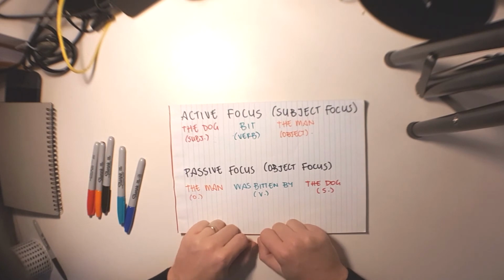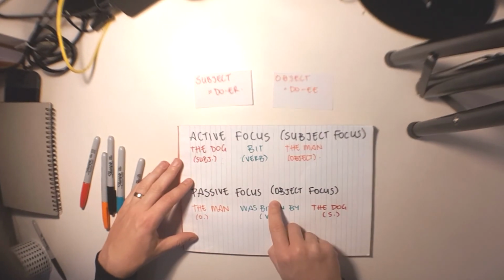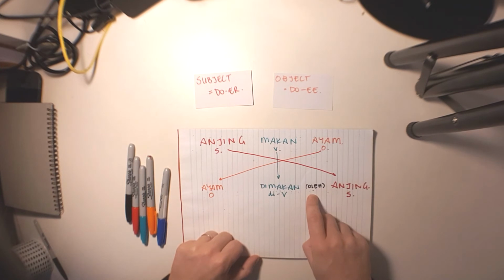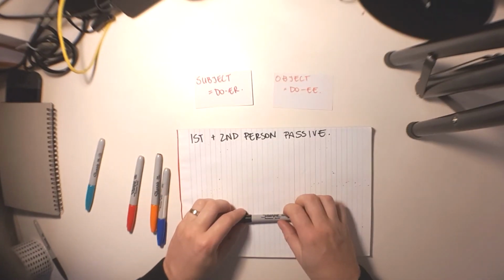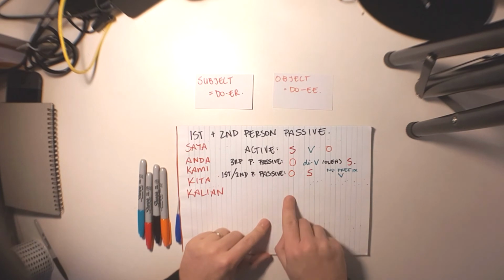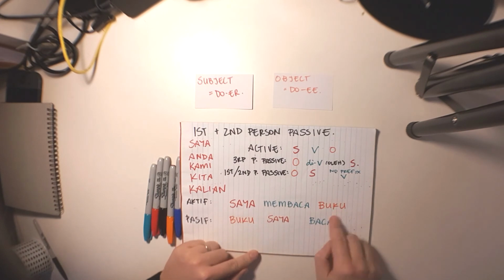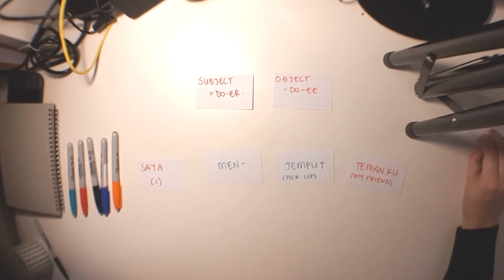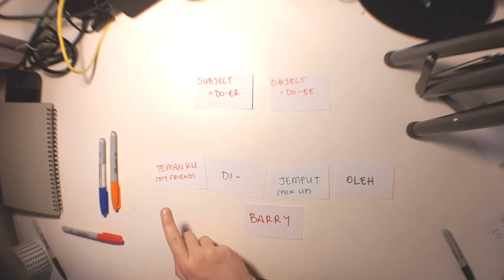VCE Indonesian Grammar - Active/Passive Construction (Subject/Object focus)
I'm not sure what happened to the parts of this video that were supposed to be sped up, but 70% finished is good, right?

Further Reading: Understanding Indonesian Grammar - James Sneddon